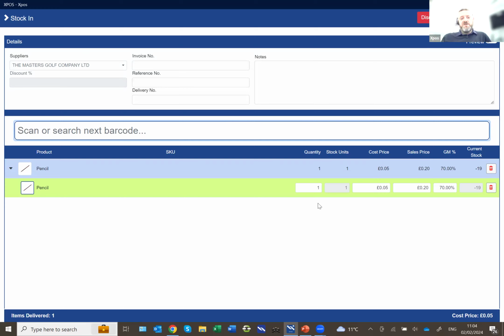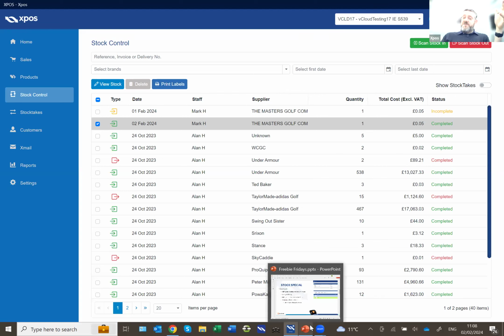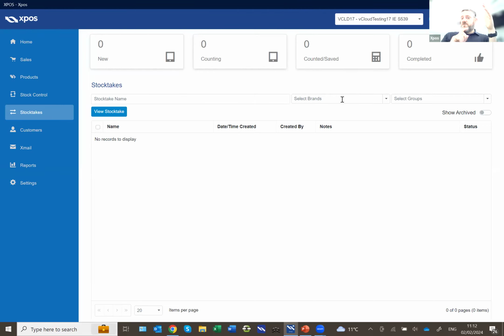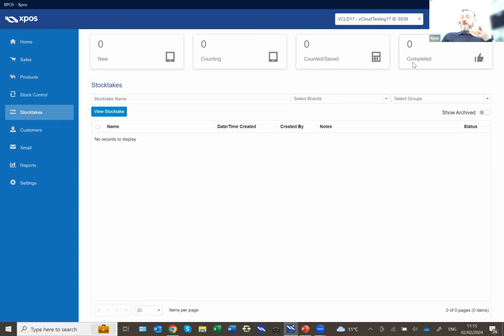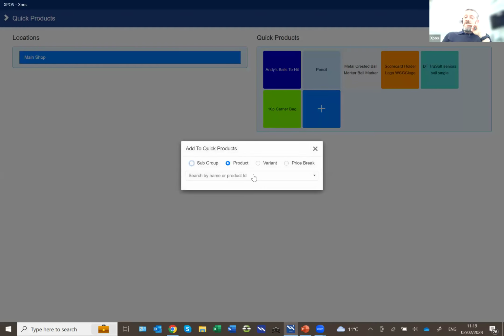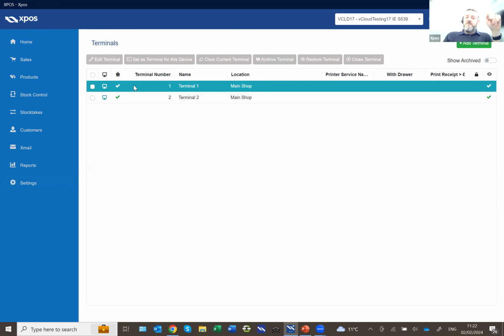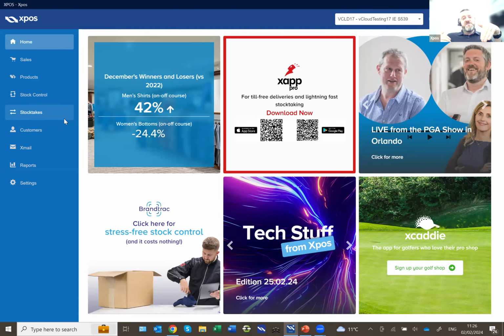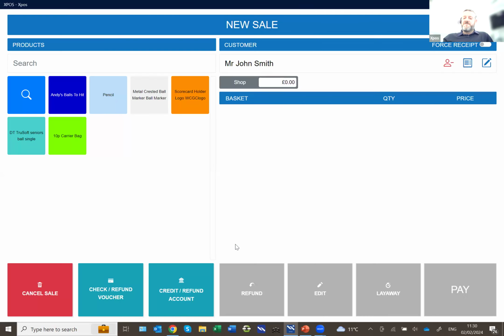Stock Management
In this 30 minute webinar, Xpos expert Mark Hopkins shows how you can optimise the stock management features of our new cloud service and provides a tour of some of the latest features.